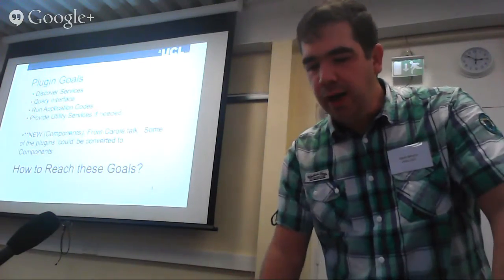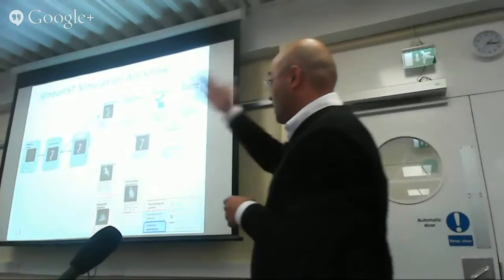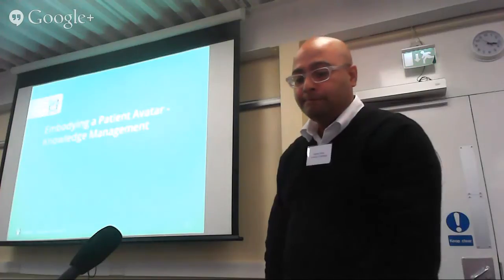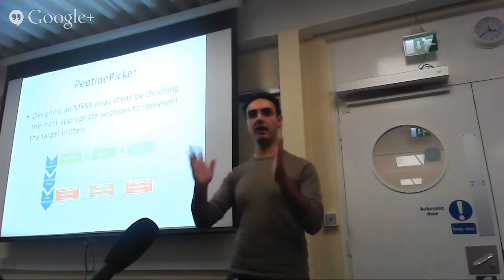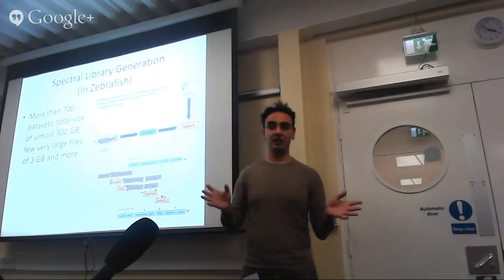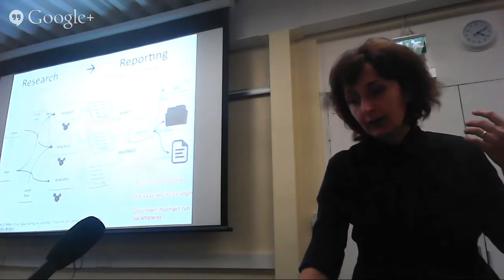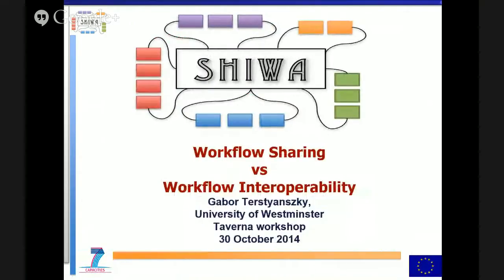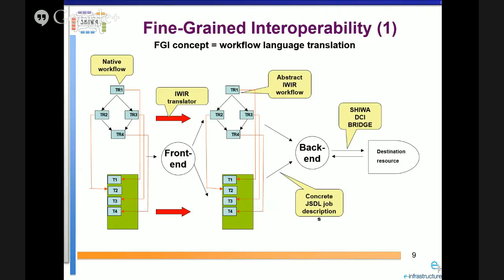2014-10-30 Taverna Open Development Workshop part 2